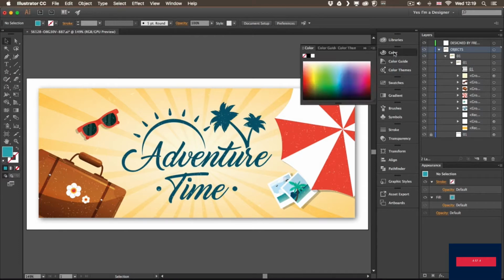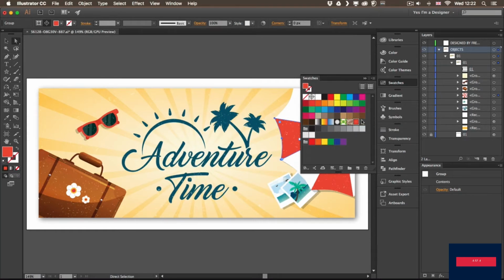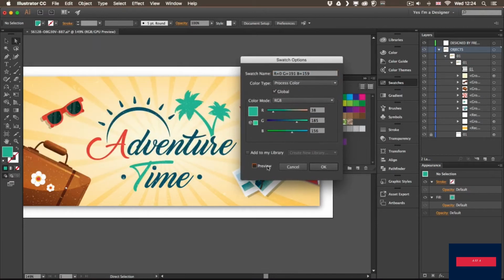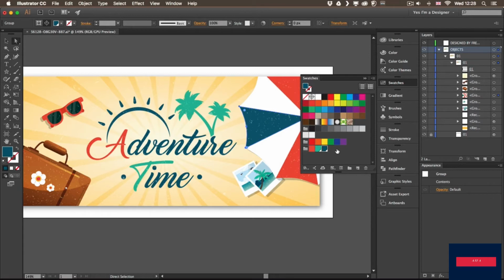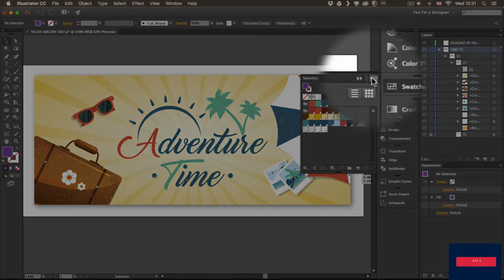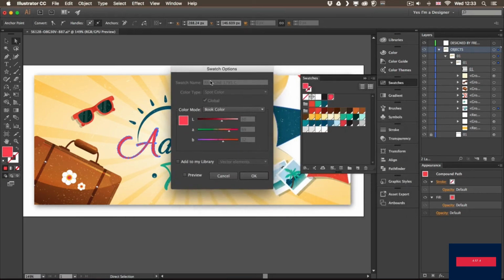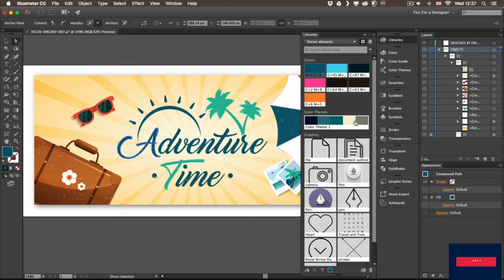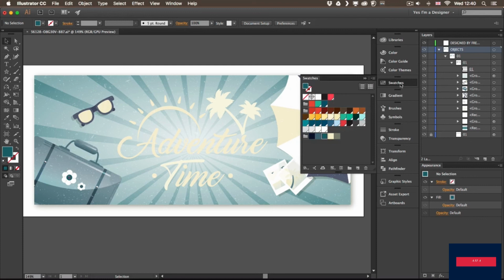How to Use Swatches in Adobe Illustrator Tutorial | Class # 12 | Beginner Guide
This is How to Use Illustrator Swatch Libraries in Adobe Illustrator.

So, to use Swatch Libraries is fairly easy.  Essentially what you're doing is you're picking out a library of colors and Adobe Illustrator actually has these built in by default.

So, what you want to do is, you go to your Window Menu and you can go down to Swatches.

Once you click this, over on your right Menu Panel, you'll notice that you have Swatches here.

Now, there are 2 ways that you can actually reach the libraries in Adobe Illustrator.  There's the Swatches Panel, and you can actually go into your Menu. But the easier way to do it is to click on your Swatches Panel.

Now, over to the right there's a Drop Down Arrow in your Swatches Panel.

If you click that, and you go all the way to the bottom, you'll notice that there's an Open Swatch Library option.  And when you click in there, you'll notice that a pop-out menu comes out and you'll have a whole list of different Swatch Libraries.

Each of these has a different set of colors in them and you can select based upon whatever you're trying to color in your artwork.

So we have Art History, Celebration, Color Books, Color Properties, Corporate and you have your default Swatches,  Earth Tones, Food, Gradients, Kids Stuff, just a whole list.

And let's say we go into Celebration.

So we'll click that, and once you click that a new window will open up with the Swatches that are in the Celebration Swatch Library.

And then, you'll see that these colors are grouped together and you can use them accordingly because they're basically grouped by harmony.

So you select which color group you want.  You can select the colors in there.

If you want a different Swatch Library, you can go back over.

Go to Open Swatch Library.  let's say we go to Metal.  It will open up another tab in the already existing library tab.  So, now you have metal colors.

And you can select and change these.  And you'll notice that over in the left Tools Panel, if you look down at the bottom, your fill is going to change according to which color it is that you're clicking on.

And you can do this for any of the Swatch Libraries that are listed.

So it will create an indefinite amount of tabs, with an indefinite amount of Swatch Libraries, and then you can actually choose and pick the color swatches that you want.

And that's how you work with Swatch Libraries on Adobe Illustrated.